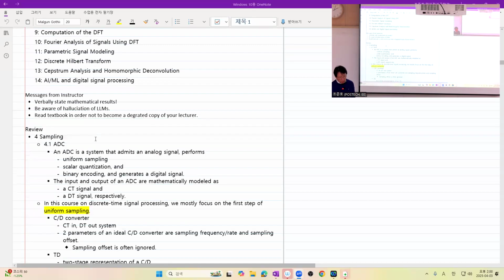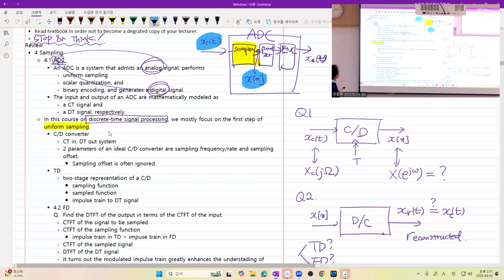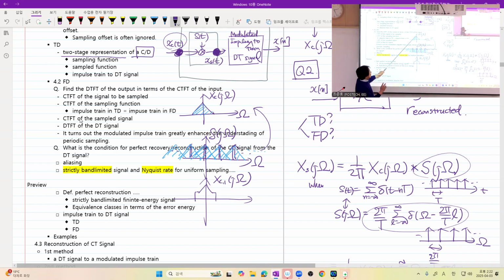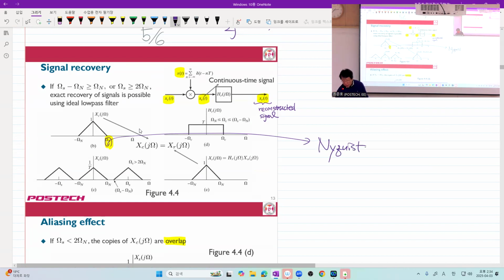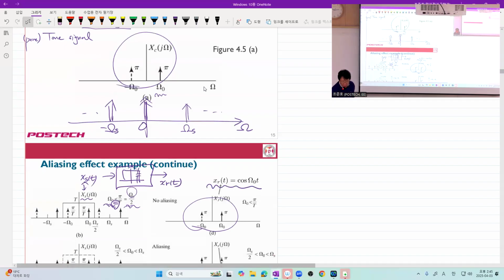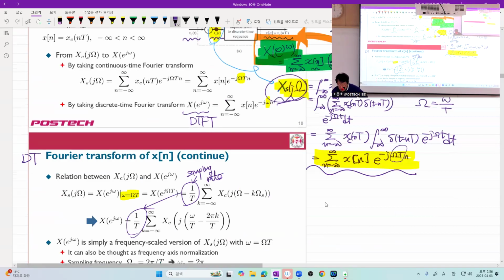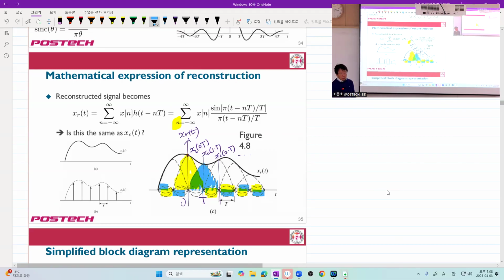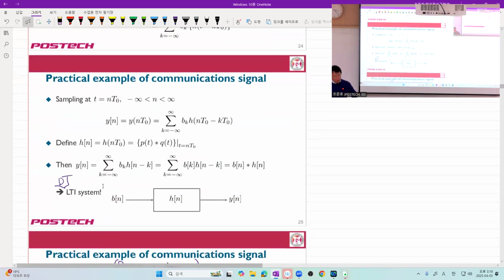CM14 250403Th (25-1) EECE451 Introduction to DSP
sampled signal in TD and FD; relation between CTFT of the input and DTFT of the output of C/D converter; D/C converter; DT to modulated Impulse train and ideal LPF; uniform Interpolation, interpolation function; reconstruction using sinc pulse, sample-and-hold, correction/compensation filter